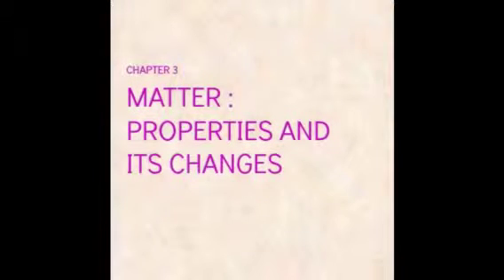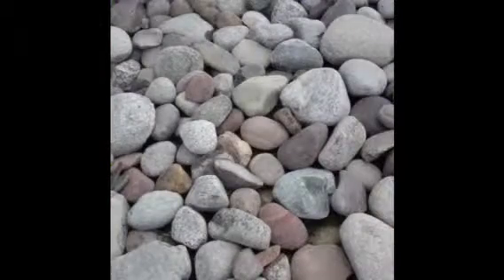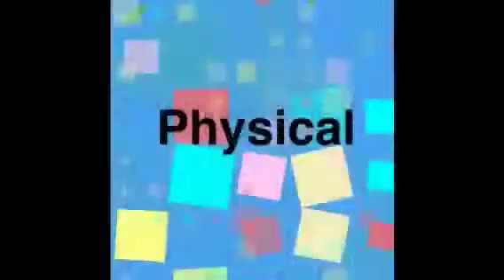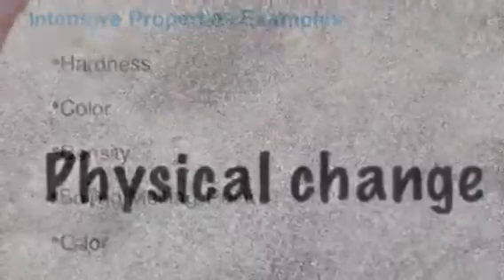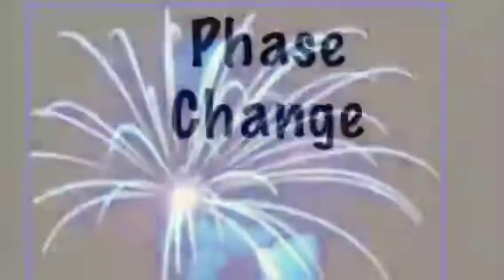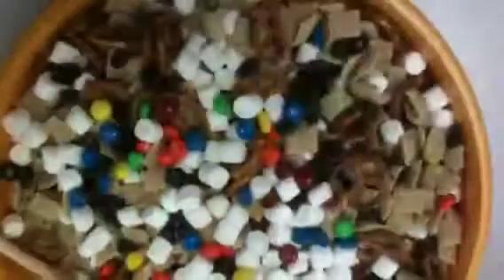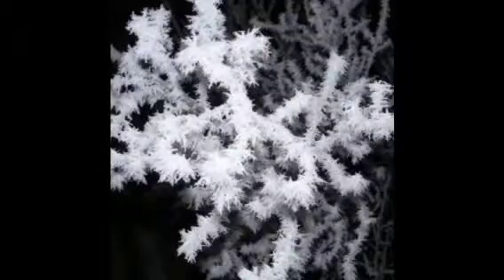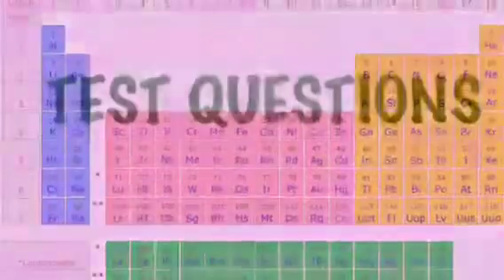Ch.3 Matter Properties and it's Changes